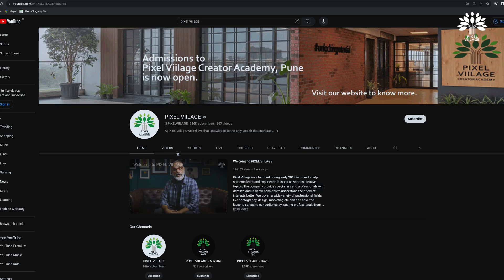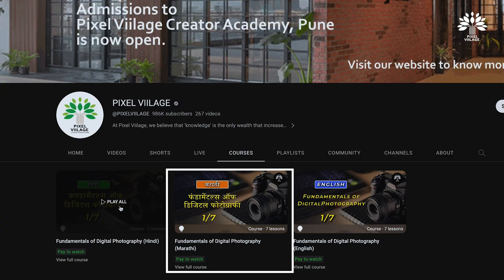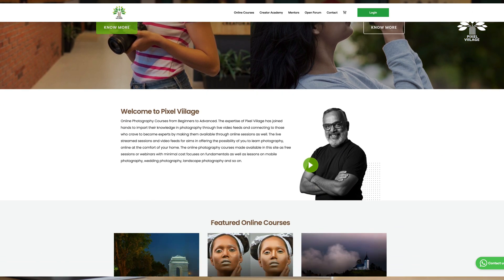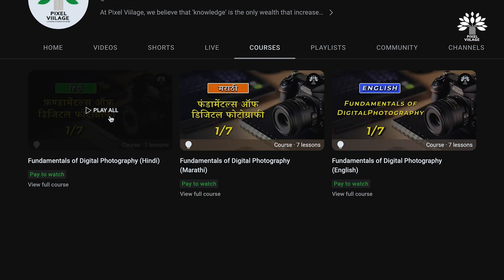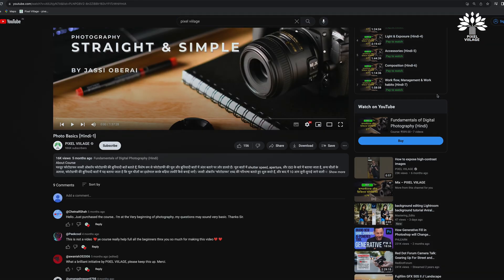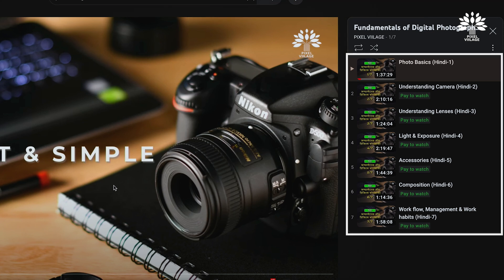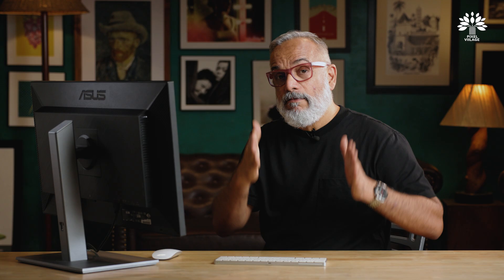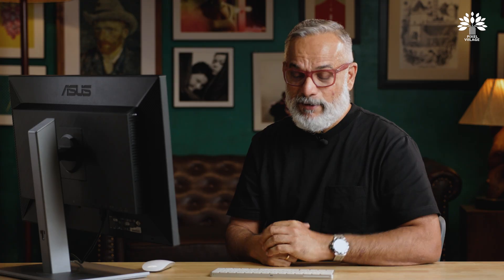Flawless Skin in just one click! Watch the Magic of AI Skin Retouching with retouch4me Plugins.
has many easy to use AI based Digital Image Enhancement Plugins for Photoshop. it also works as a stand-alone software. The biggest advantage of this extremely effective Plugins are that they are very easy to install and use.

If you wish to learn Photography or Filmmaking, consider Pixel Viilage Creator Academy.
for find out more.
for send an enquiry.